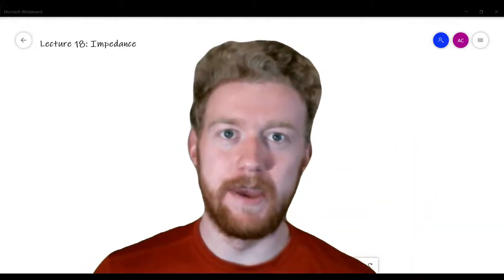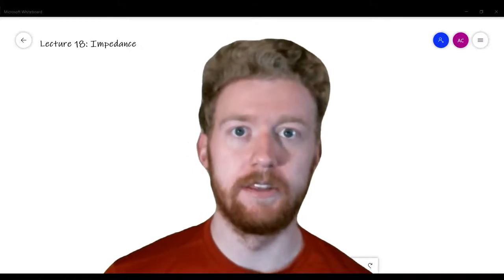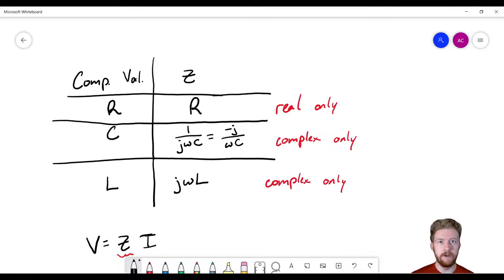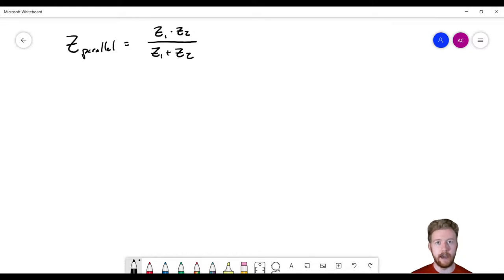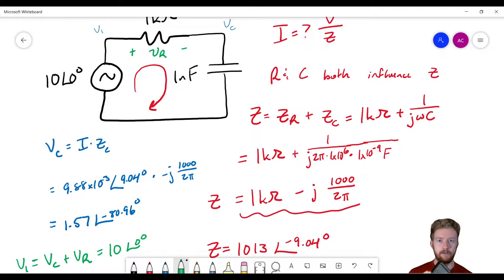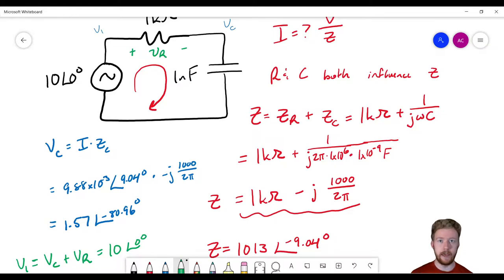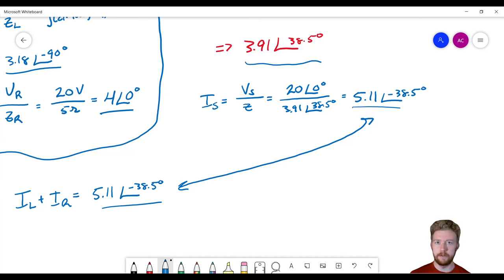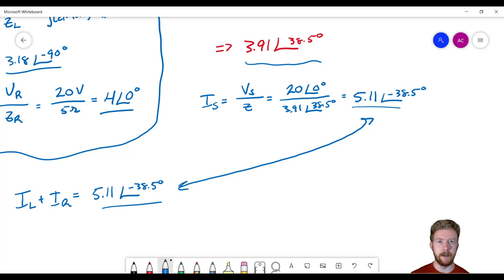Circuit Analysis Lecture 18: Impedance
In this video we introduce the concept of impedance. Impedance is how we will relate voltage and current in the frequency domain for AC circuits (think of it like Ohm's Law for the frequency domain). Impedance allows us to solve AC circuits using the strategies we have explained before in DC circuits, and gives us the tools we need to completely understand any AC circuit.